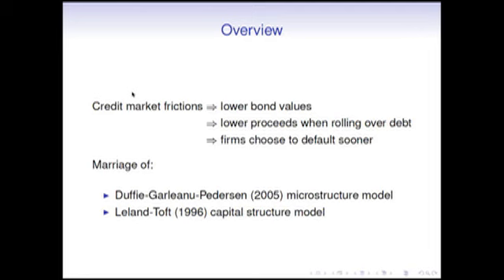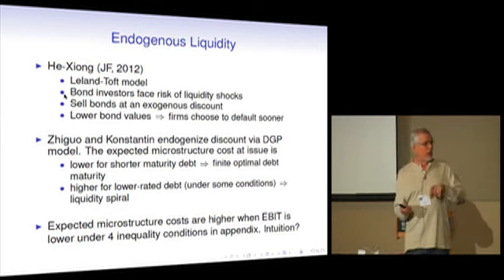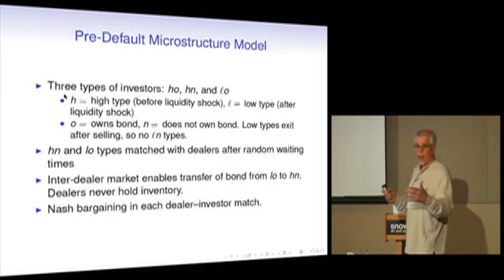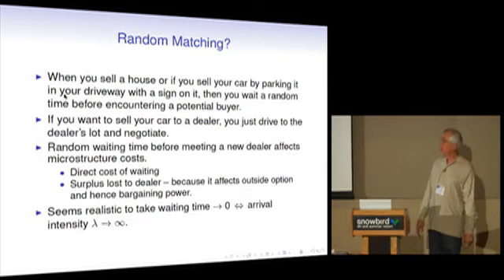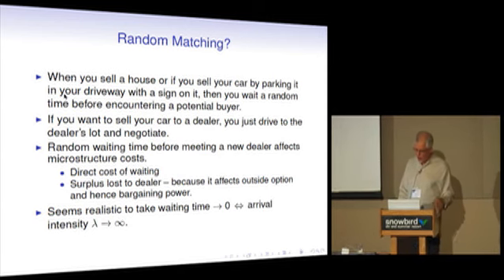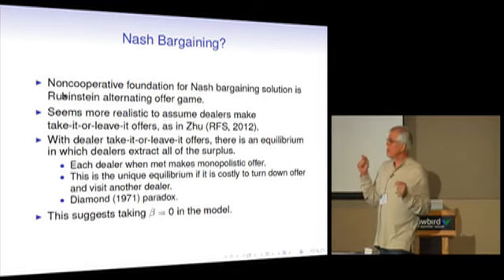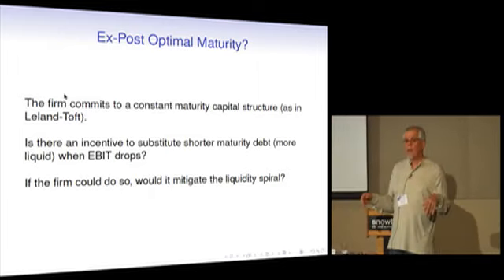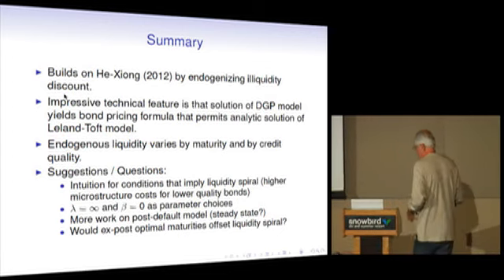2013 UWFC Paper 9 Discussion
Discussion of paper titled "Endogenous Liquidity and Defaultable Bonds" at the 2013 Utah Winter Finance Conference. Discussant is Kerry Back (Rice).